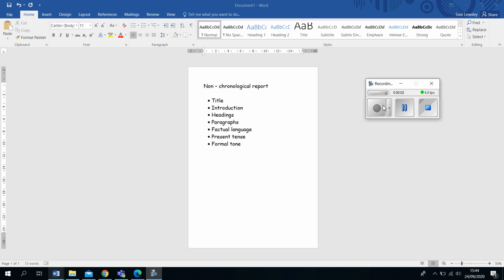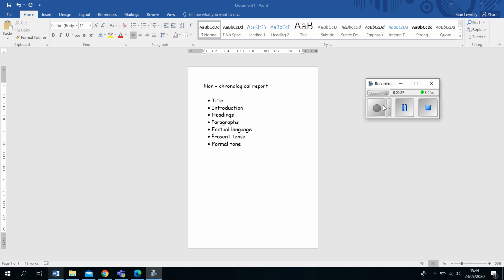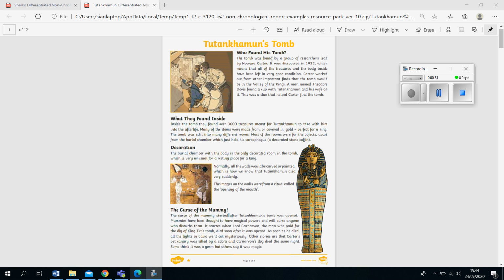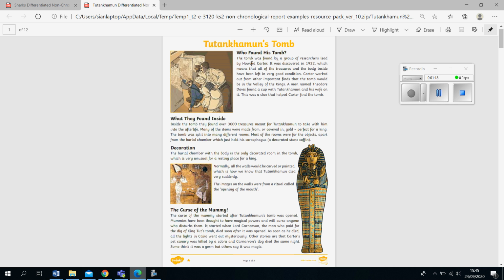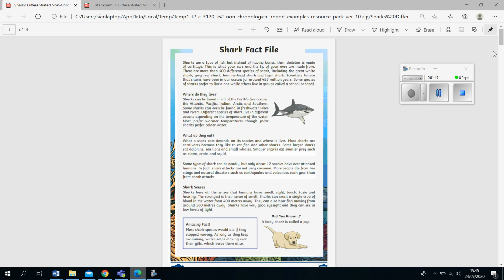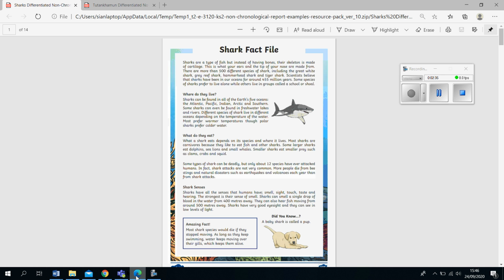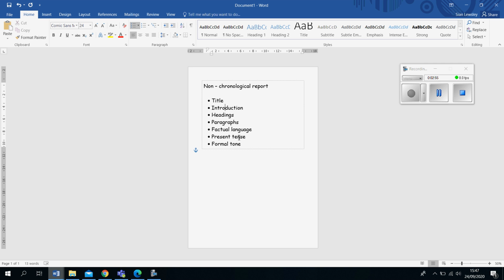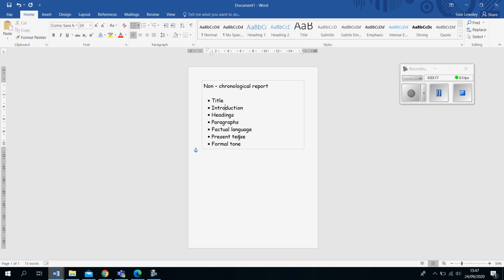28.9.20 Y4 Non-chronological reports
This video will help home learners in Y4 to learn about non-chronological reports and their features.